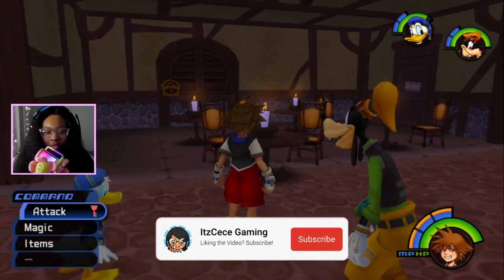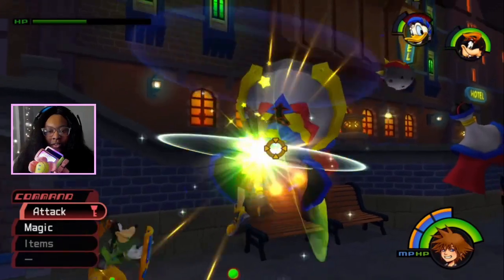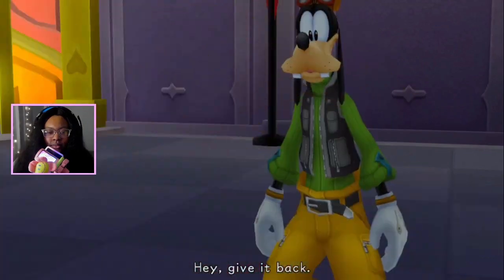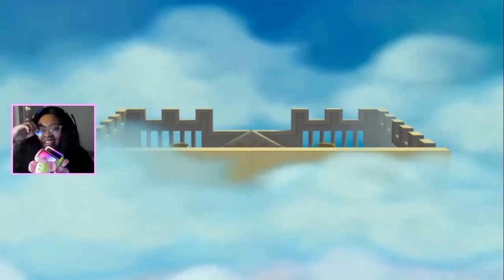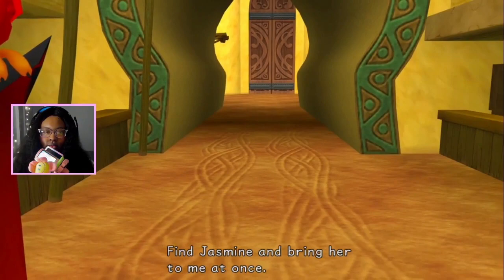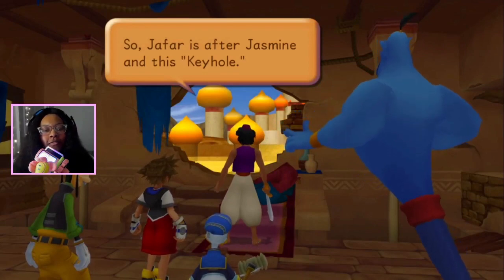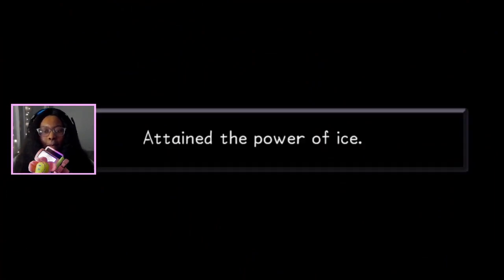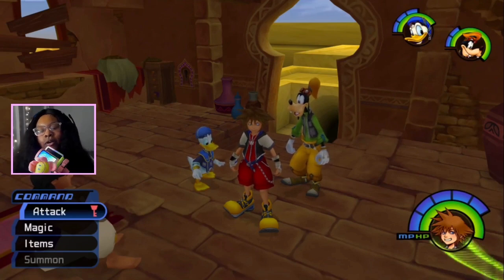A Magic Carpet Ride to Agrabah! | Kingdom Hearts: Final Mix HD - Part 6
Kingdom Hearts HD 1.5 Remix is an HD remastered collection of the Kingdom Hearts series, Kingdom Hearts follows the main protagonist Sora, a Keyblade wielder, as he travels to many Disney worlds with Donald and Goofy to stop the Heartless invasion by sealing each world's keyhole and restore peace to the realms.

When I'm not Gaming, You Can Usually Find me Hanging Out with my Friends, or Watching Anime. I'm a Big Fan of all Things Geeky, and I Love to Incorporate my Interests into my Gaming Content Whenever I Can.

🕗 Timestamp
00:00 Intro
00:20 Kingdom Hearts: 1st District
00:46 Kingdom Hearts: Red Trinity #1
01:12 Kingdom Hearts: 2nd District
01:40 Kingdom Hearts: Gizmo Shop
02:04 Kingdom Hearts: Dalmatians' House
03:05 Kingdom Hearts: Red Trinity #2
03:16 Kingdom Hearts: Leon
04:40 Kingdom Hearts: Dalmatian Found
04:50 Kingdom Hearts: Activate Gizmo Shop
04:54 Kingdom Hearts: Postcard #1
05:08 Kingdom Hearts: Postcard #2
05:18 Kingdom Hearts: Cid
06:53 Kingdom Hearts: Opposite Armor Boss Fight
10:05 Kingdom Hearts: Traverse Town Keyhole
10:44 Kingdom Hearts: Merlin
11:34 Kingdom Hearts: Summon Gem: Simba
12:45 Kingdom Hearts: 100 Acre Wood
16:44 Kingdom Hearts: Riku & Sora Reunite
19:12 Kingdom Hearts: Small House
22:06 Kingdom Hearts: Gummi Ship Garage
23:55 Kingdom Hearts: Item Shop
24:06 Kingdom Hearts: Pinocchio
26:06 Kingdom Hearts: Olympus Coliseum
27:00 Kingdom Hearts: Phil Cup
27:10 Kingdom Hearts: Phil Cup: Jungle Vice
27:32 Kingdom Hearts: Phil Cup: Monkey & Magic
27:59 Kingdom Hearts: Phil Cup: Big Feet
28:30 Kingdom Hearts: Phil Cup: Magic Alert
28:59 Kingdom Hearts: Phil Cup: Nightwalkers
29:42 Kingdom Hearts: Phil Cup: Hard Hitters
30:16 Kingdom Hearts: Phil Cup: Indomitable
30:57 Kingdom Hearts: Phil Cup: Wild Corps
32:09 Kingdom Hearts: Phil Cup Champions
33:00 Kingdom Hearts: Disembark to Agrabah
34:15 Kingdom Hearts: Agrabah Walkthrough
37:09 Kingdom Hearts: Save Magic Carpet
37:33 Kingdom Hearts: Princess Jasmine
39:49 Kingdom Hearts: Desert
40:07 Kingdom Hearts: Save Aladdin
44:20 Kingdom Hearts: Talk with Aladdin
44:50 Kingdom Hearts: Sora vs. Pot Scorpion
46:44 Kingdom Hearts: Cavern of Wonders Boss Fight
48:00 Kingdom Hearts: Cavern of Wonders Walkthrough
49:16 Kingdom Hearts: Jafar & Genie
50:05 Kingdom Hearts: Blue Trinity
50:44 Kingdom Hearts: Treasure Room
51:01 Kingdom Hearts: Agrabah Dalmatians
51:40 Kingdom Hearts: Sora vs. Jafar
54:07 Kingdom Hearts: Sora vs. Genie Jafar
56:36 Kingdom Hearts: Agrabah Keyhole
57:32 Kingdom Hearts: Escape Cavern of Wonders
58:40 Kingdom Hearts: Aladdin's Final Wish
1:00:21 Kingdom Hearts: Disney Villains
1:02:04 Kingdom Hearts: Depart Agrabah
1:02:17 My Thoughts
1:02:40 Outro